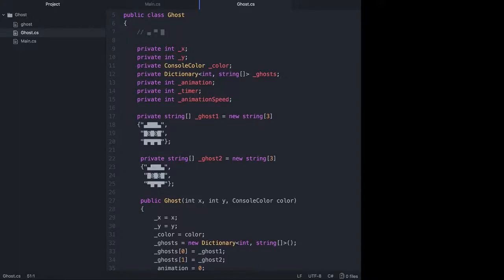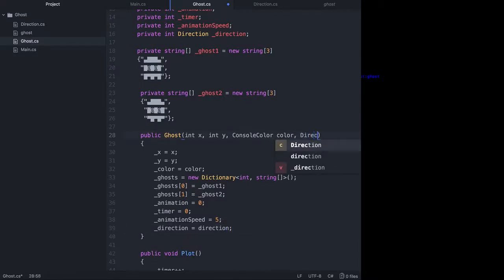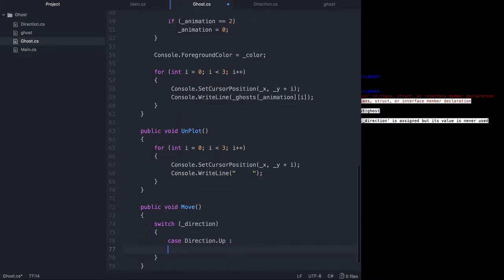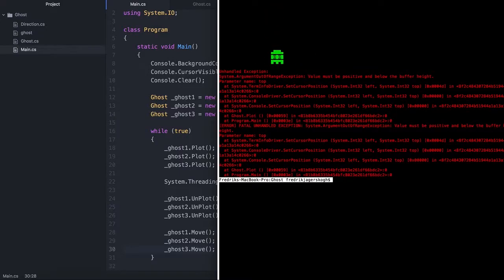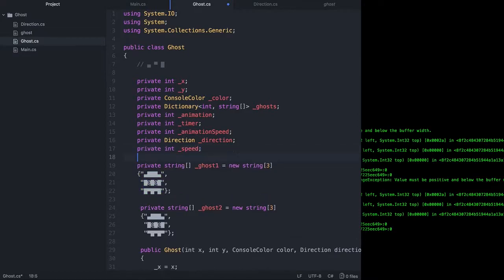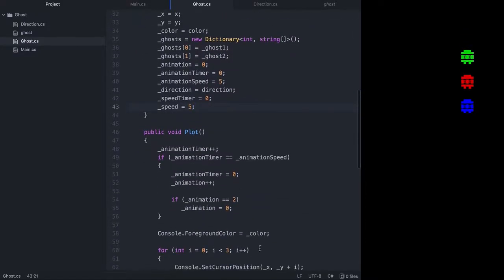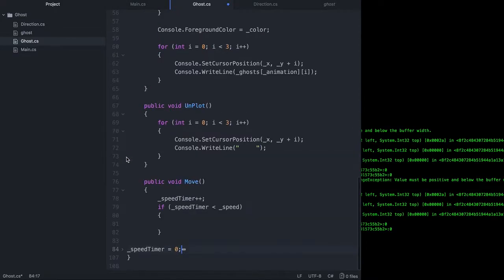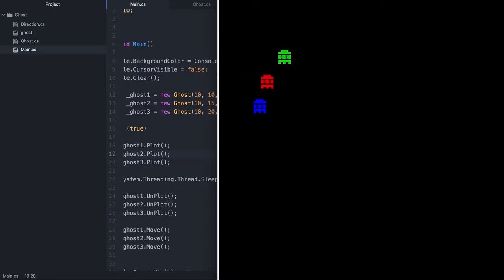How to make your ghost move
Here I will show you one of of controlling the movement of the ghost. The ghost needs to have a current direction and a speed. That means that different instances of the ghost can have different moving speeds which I will demonstrate in this video